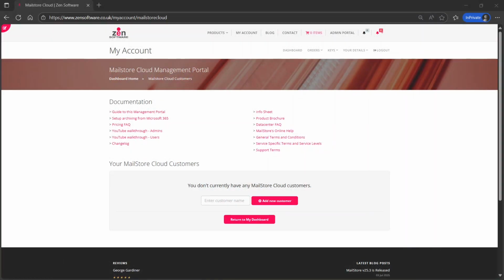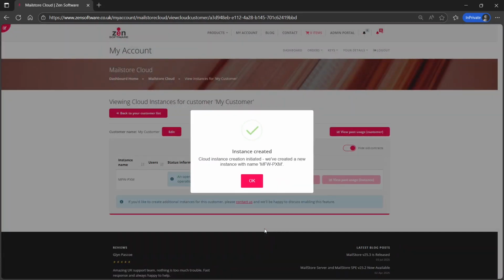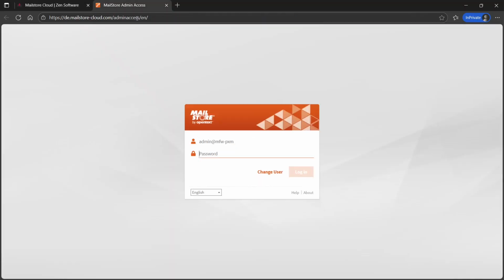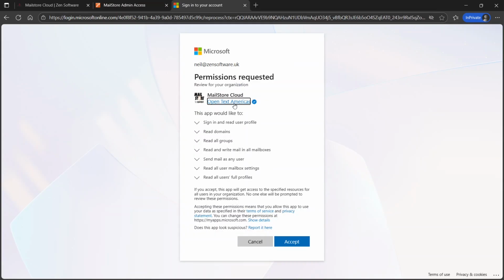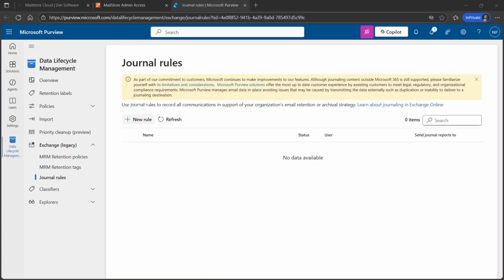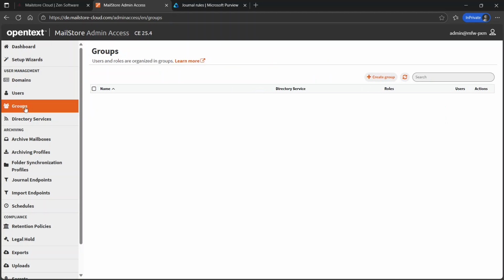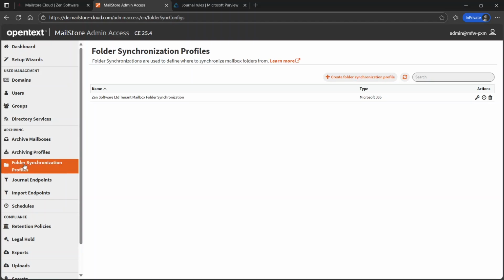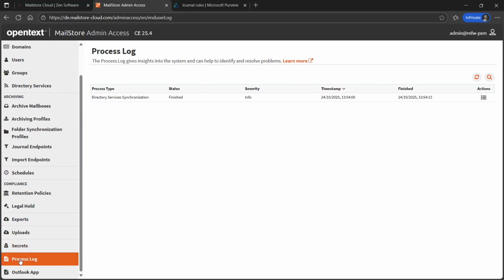Creating a new MailStore Cloud instance